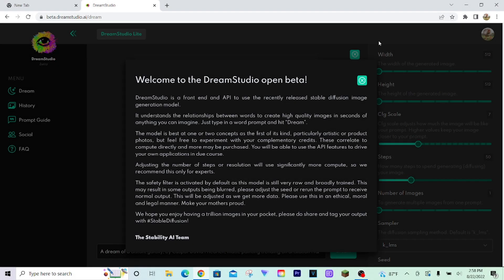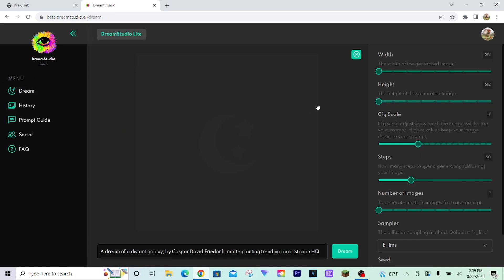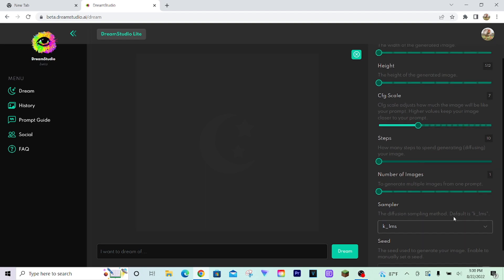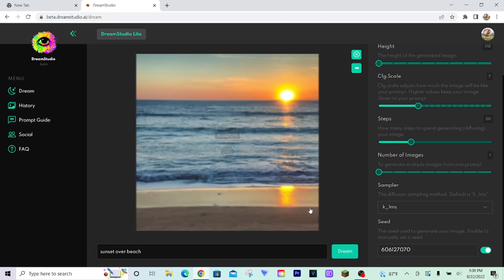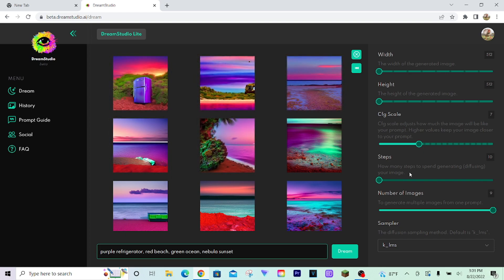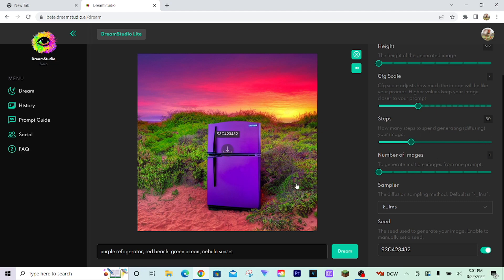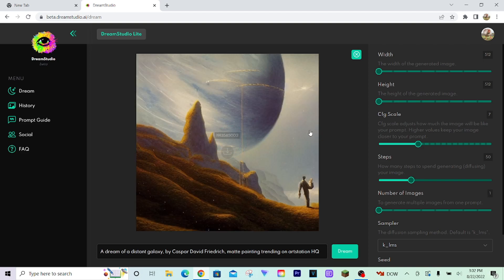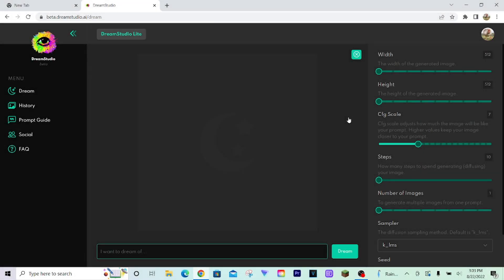How To BEST Use Your FREE Dreamstudio Credits!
Dreamstudio has one of the best AI Image Generators on the market for super cheap prices- but if you don't want to spend any money and just want to make the most of your 200 free credits, than this video is perfect for you!

With the release of the Dreamstudio website, I really had been wanting to make a video on it of some sort. There was so much hype that my video was guaranteed to get views no matter what it was. I'm not super happy with the production quality of this video, but I wanted to get it out before classes start tomorrow. This could be my last YouTube video for a while, who knows.

Regardless, I hope this video helps some of you out.